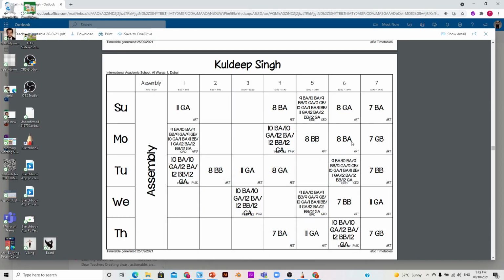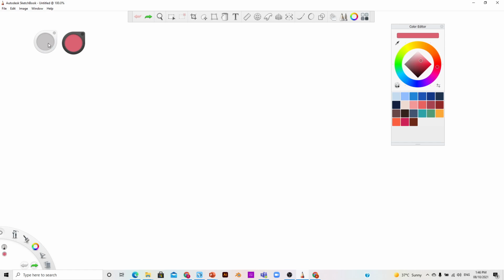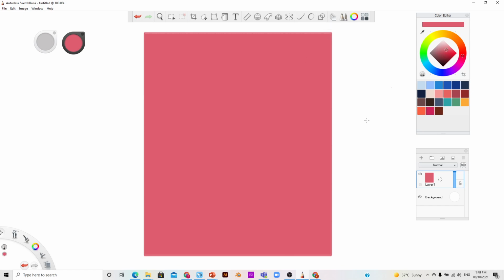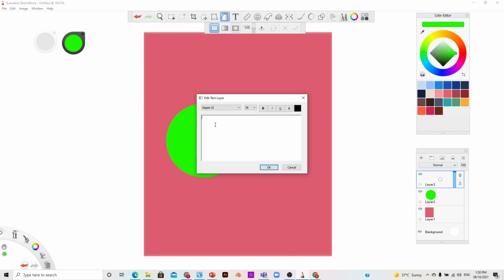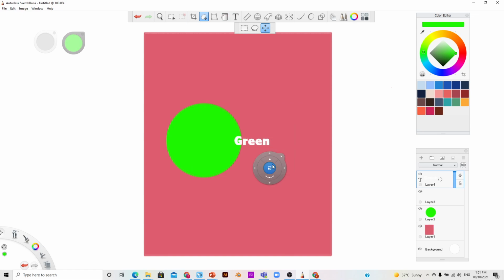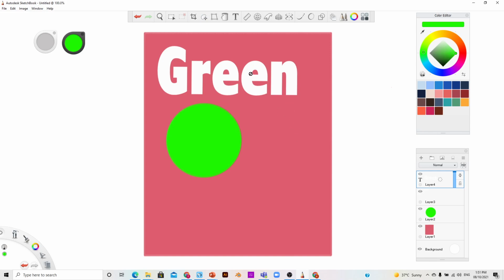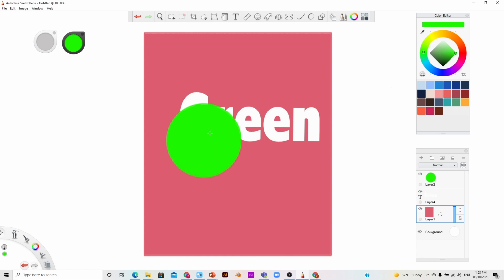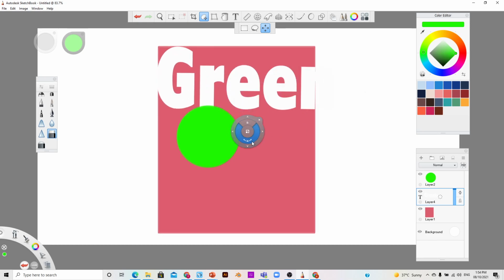Sketchbook PC Version Part 4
Learn the layers